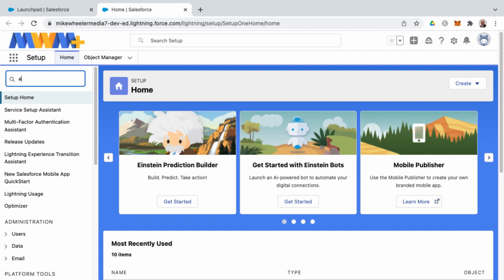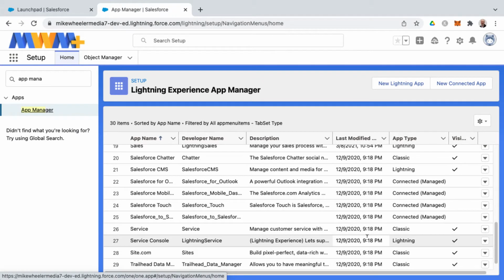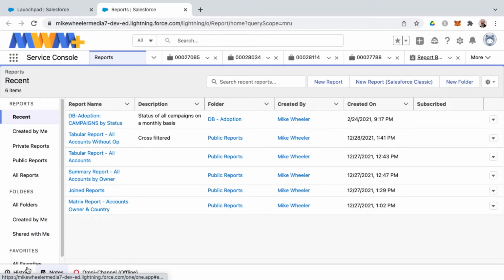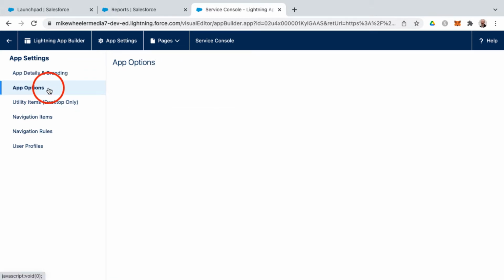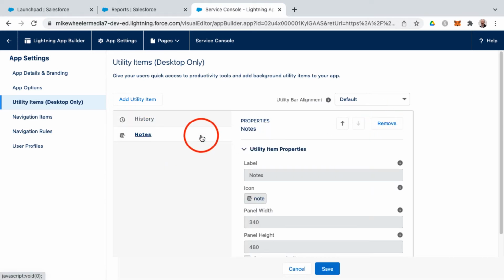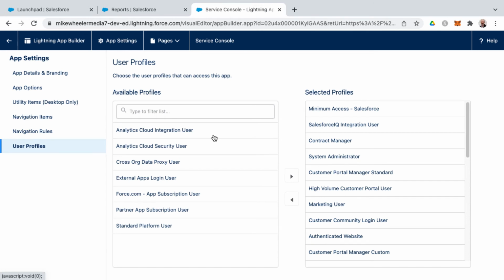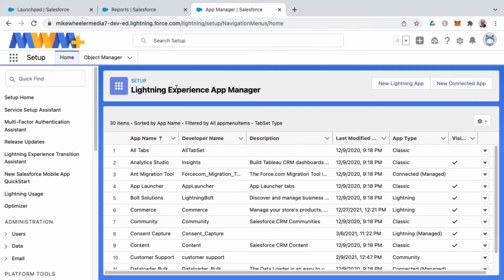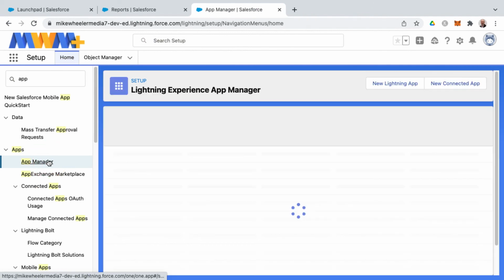Using the Salesforce Lightning App Manager to Make Changes to Your Apps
You can see all of the Classic and Lightning apps in your org via the App Manager. From there, you can edit Classic and Lightning apps. I demonstrate making changes to the Service Console app as well as the Classic Service app from within the App Manager. ** There is a platform I like as much as Salesforce. It’s KARTRA **